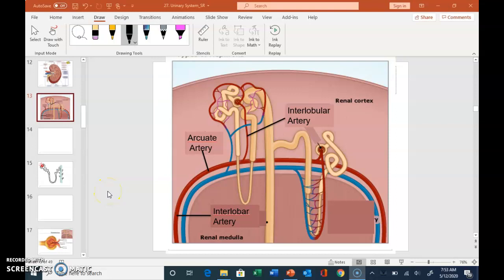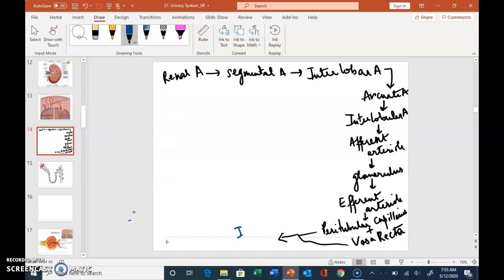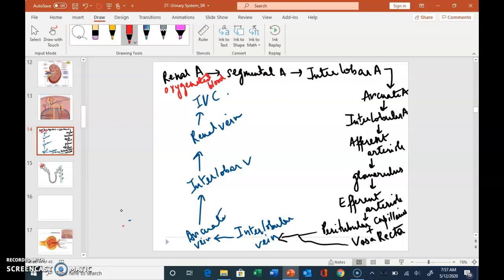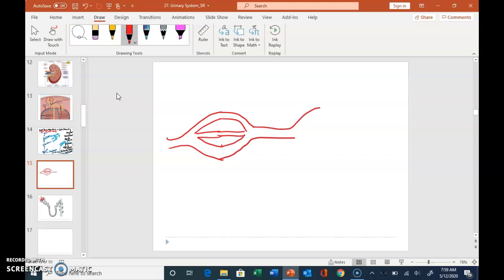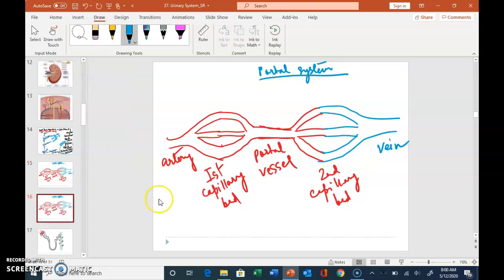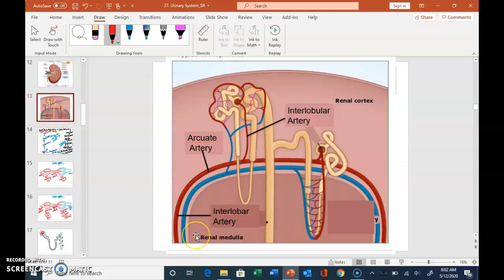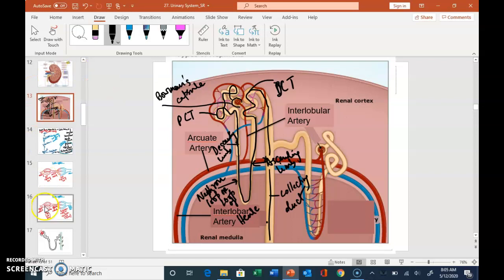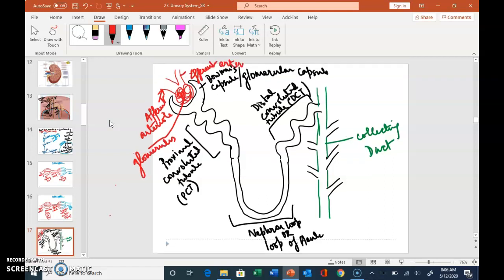Urinary system part 3